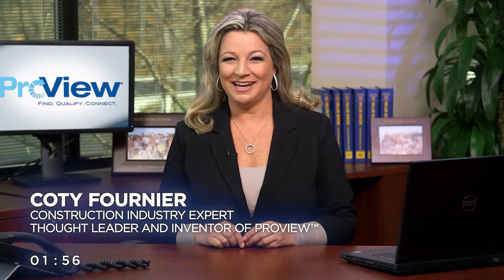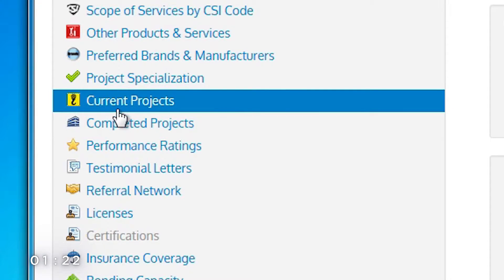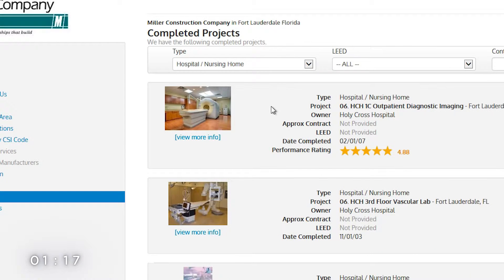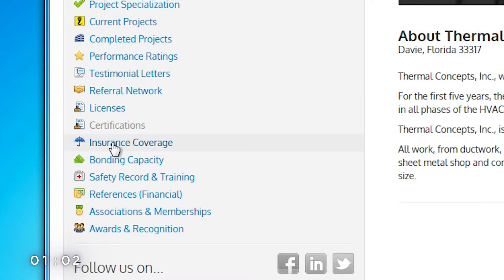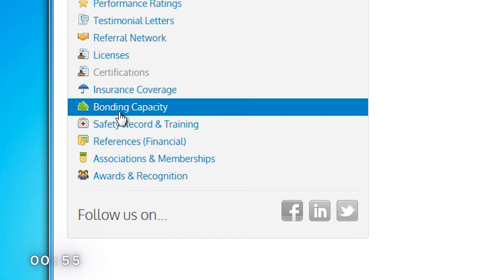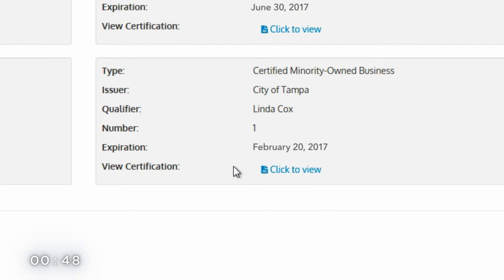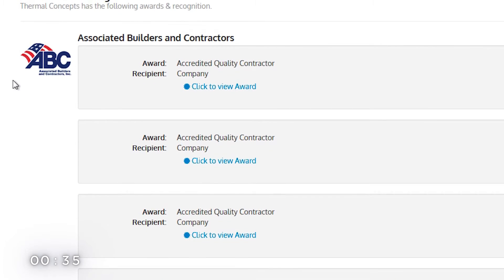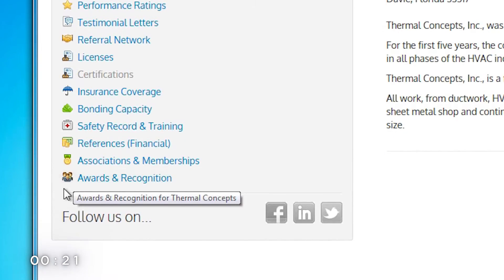Prove It With ProView®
Construction is a risky business, and there's a lot at stake with every decisions. Prove that your company has what it takes to get the job done with a premium ProView®.